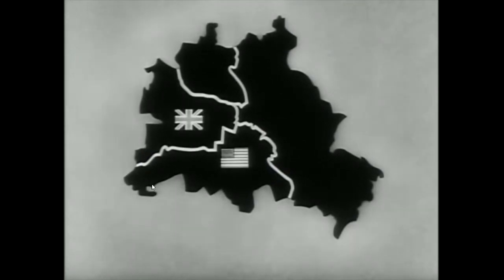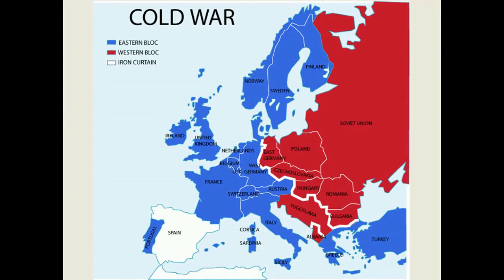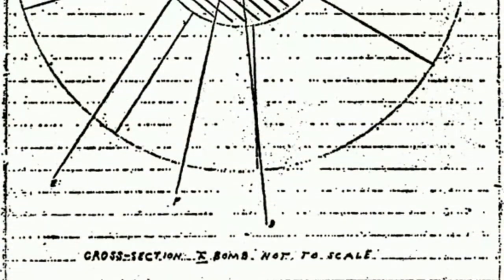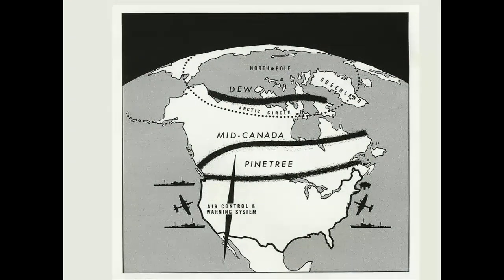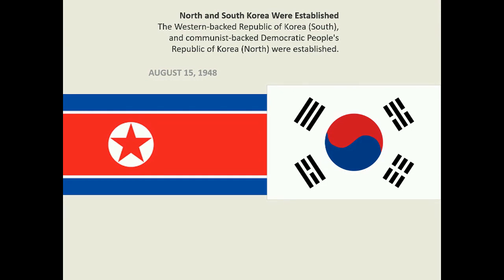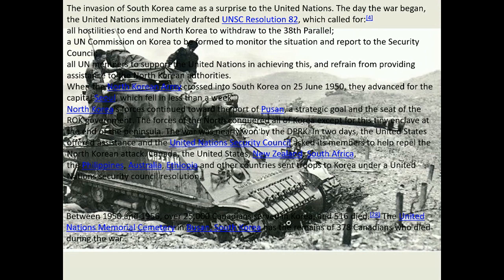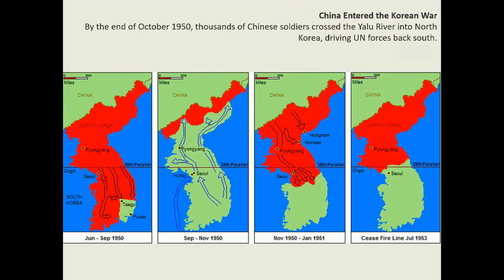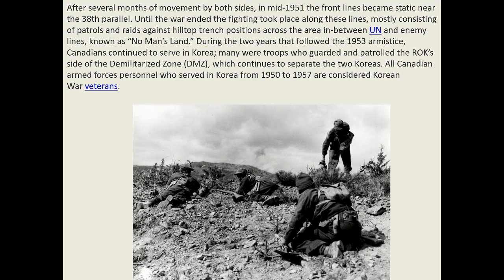CANADA IN THE COLD WAR PART 2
This is the Second part of Canadas role in the Cold War. Late 40's to Korean War.